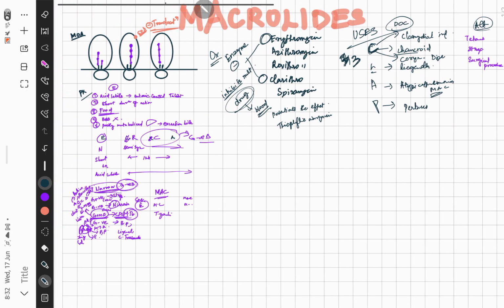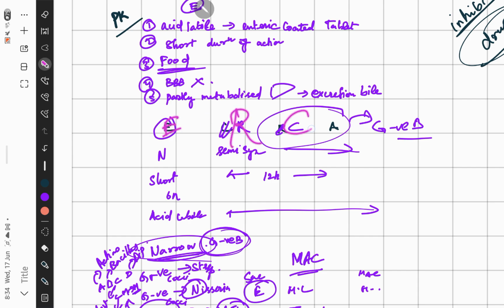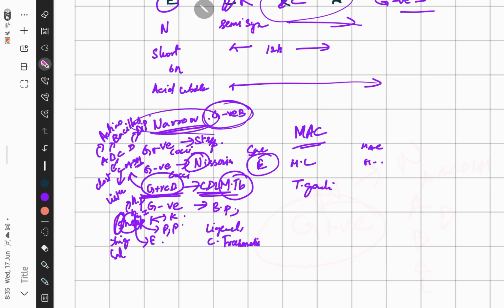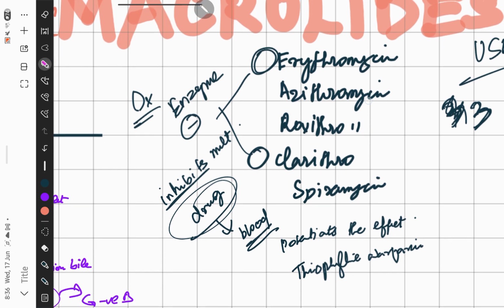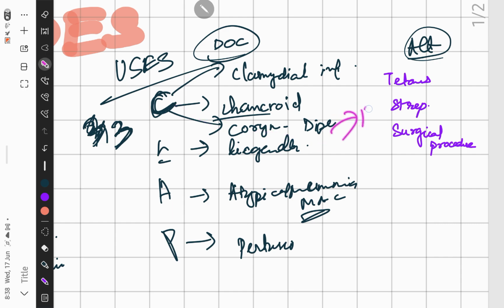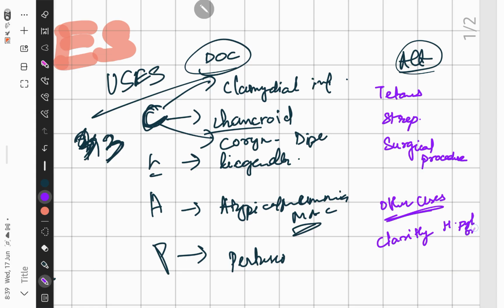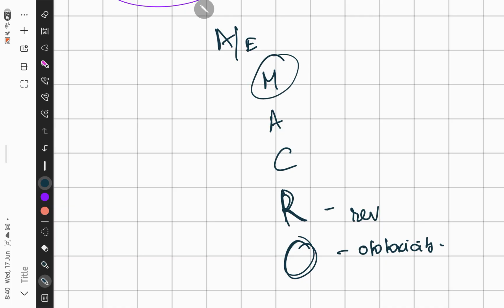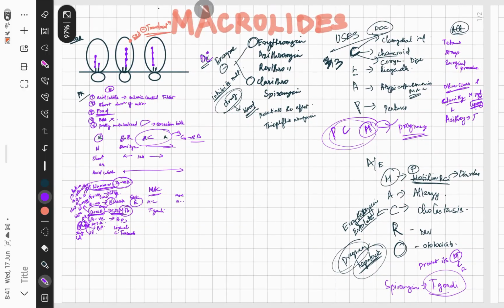Chemotherapy-Macrolides-antibiotics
💊 Master Macrolides with Ease!

Learn everything you need to know about Macrolide antibiotics—mechanism of action, spectrum, uses, adverse effects, drug interactions, and high-yield exam points—all in one concise video.

📚 Perfect for MBBS, BDS, Nursing, Pharmacy, and competitive exam preparation.

▶️ Watch now and boost your pharmacology revision!